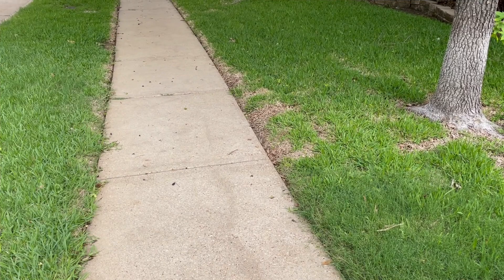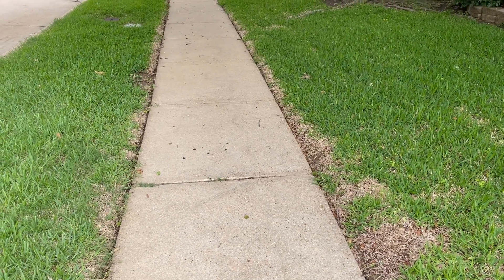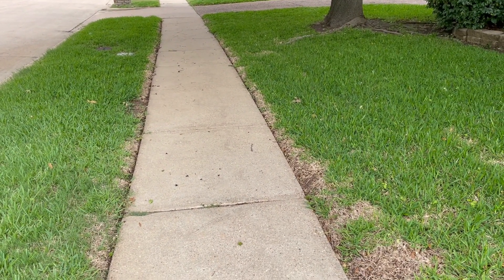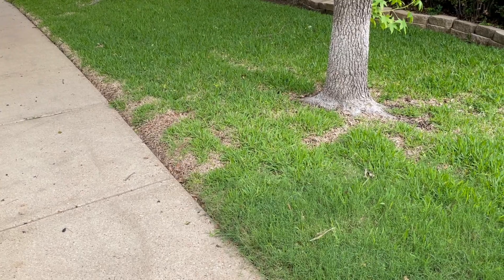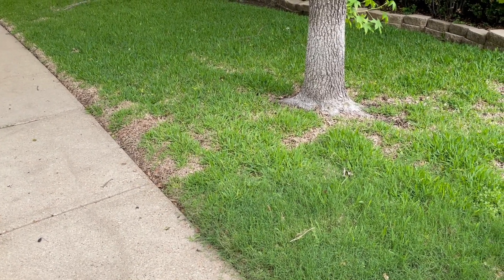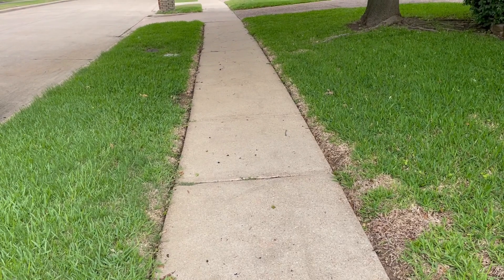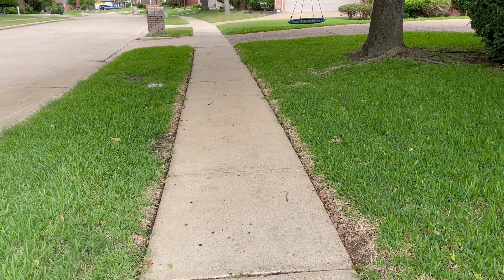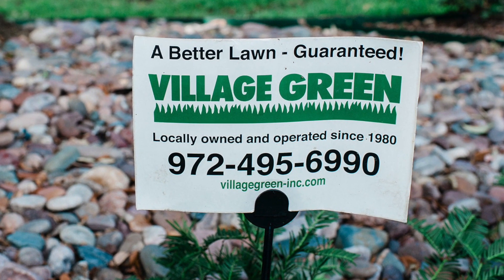St. Augustine Lawn Spring Update for North Texas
The fallout from the North Texas February winter storm is still affecting many in North Texas. It is especially true for those who have St. Augustine lawns. It is no big surprise that some St. Augustine lawns are showing signs of freeze damage.  After all, St. Augustine is a tropical plant and does not do well when temperatures bottom out to zero! For more details, be sure and watch Ken's quick video update on what we see in the field for many North Texas lawns.

If you have family or friends who would benefit from this video, please share it with them. You can also join our email list to receive important updates and other helpful information about all things lawn-related in North Texas.

If you are looking for a company to help with your lawn or landscape, please give Village Green a chance to earn your business. Founded in 1980, we are a family-owned and operated lawn and landscape company based in Plano, Texas. for more information.